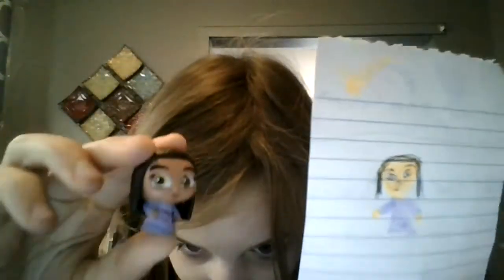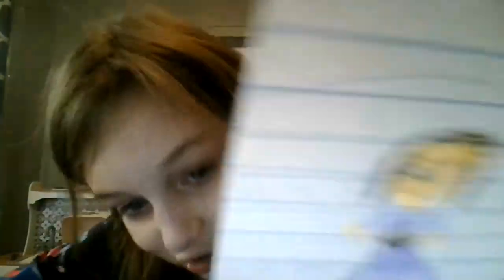Let's doodle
I made this video because I love to draw. It helps me express inner Bella. I gotta make more videos. Peace out.